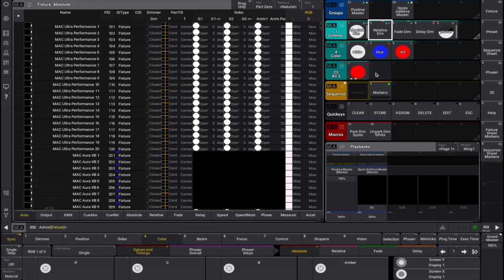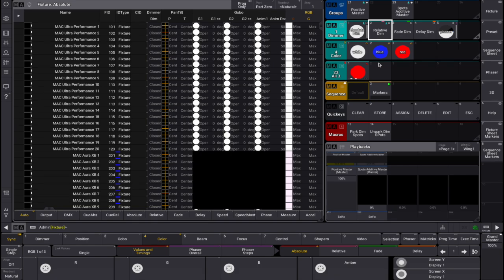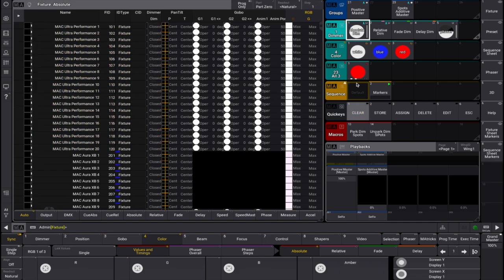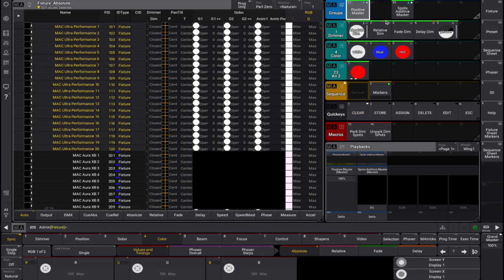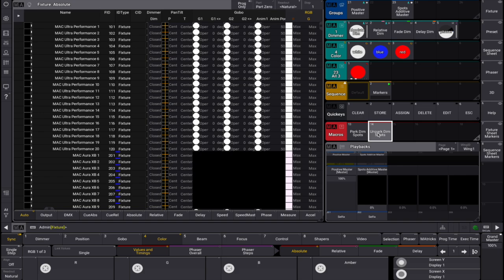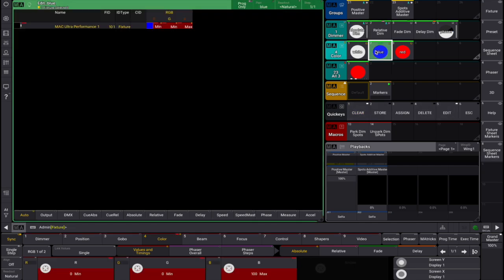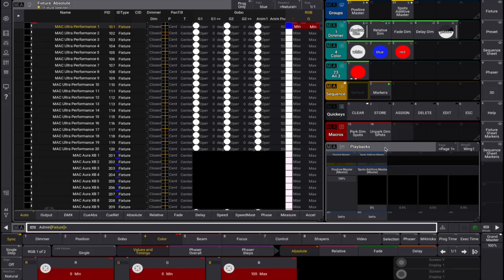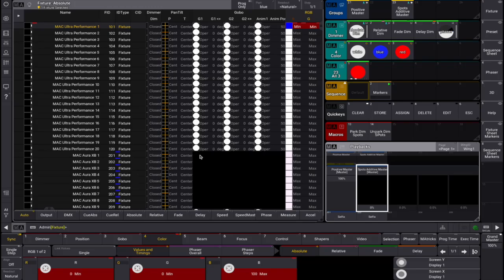grandMA3 | MA Tips [EN] | Markers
What you see is what you get is very true for Markers in our grandMA3 software! 😎

Markers are color-coded indicators, appearing as bars or thin lines. Good Marksmanship is defined by identifying and hitting your target.

These Markers will definitely help you. 🫵